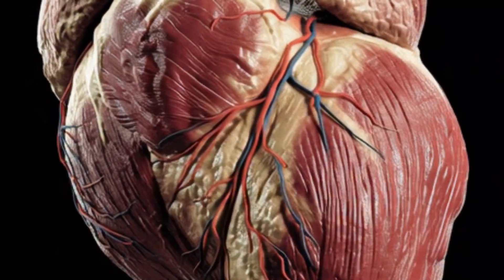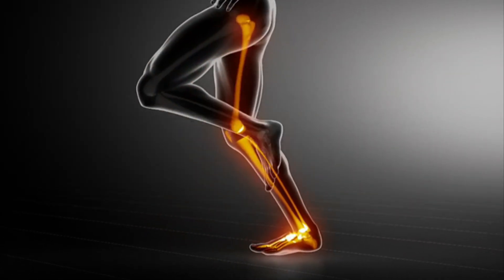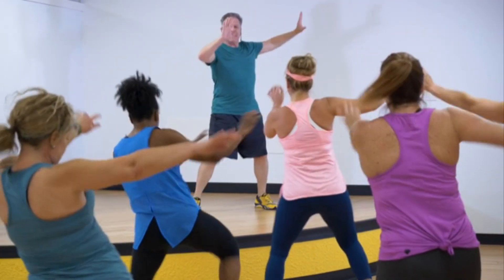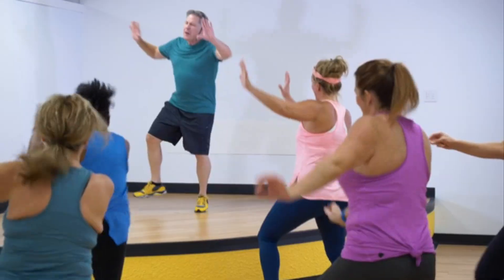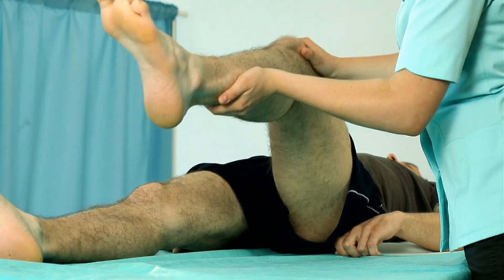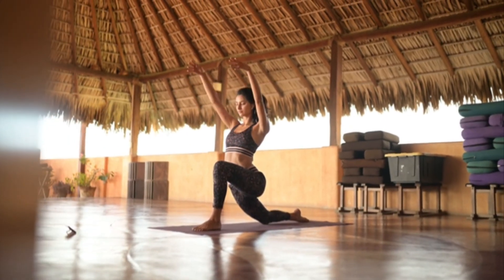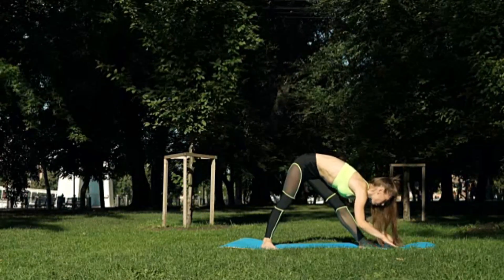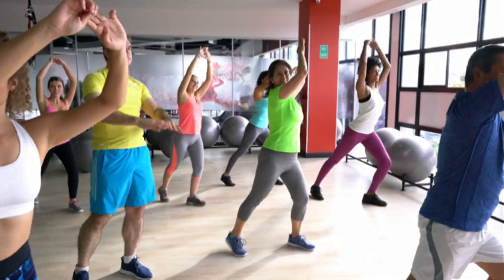Why Your Calf Muscle Is Your Body’s Second Heart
Discover why the humble calf muscle plays a far larger role than you might think — in fact, experts call it your body’s “second heart” because of how it supports blood circulation. Based on the article “Why experts call the calf muscle our body’s ‘second heart,’ and 5 ways to keep it strong for better circulation” from The Times of India, we’ll walk you through:

What the calf muscle actually does for circulation and venous return.

Why weak calf muscles (especially if you sit a lot, travel, or stand long) can lead to swelling, fatigue, poor circulation.

5 practical ways to keep your calves strong and circulation flowing:

1. Brisk walking (or walking on inclines) to activate the soleus muscle.

2. Seated heel raises if you’re at a desk most of the day.

3. Calf-strength training (standing calf raises, skipping rope, stair steppers).

4. Staying hydrated and stretching the calves (flexibility supports circulation).

5. Paying attention to footwear and posture (high heels / tight shoes limit calf pump action).

Whether you’re sedentary or active, this video gives you simple, actionable tips to help your legs (and heart) feel better and work more efficiently.